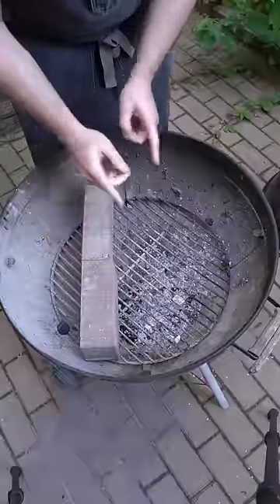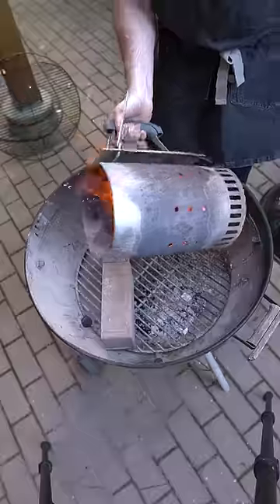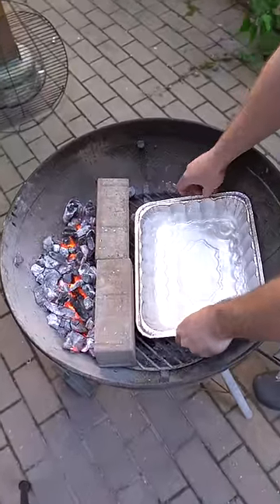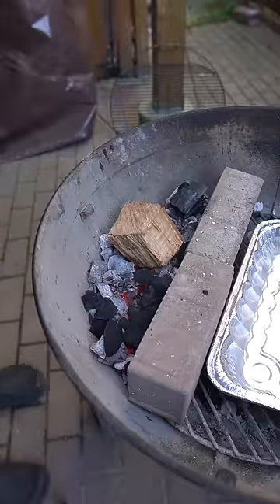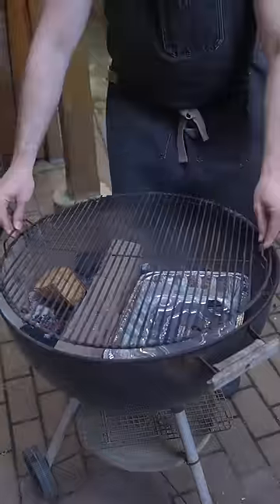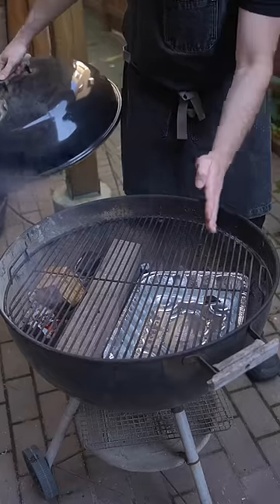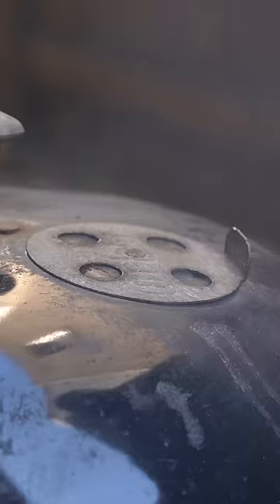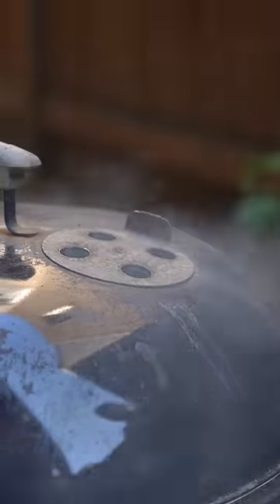Smoking Meat On A Regular Grill (with Charcoal)